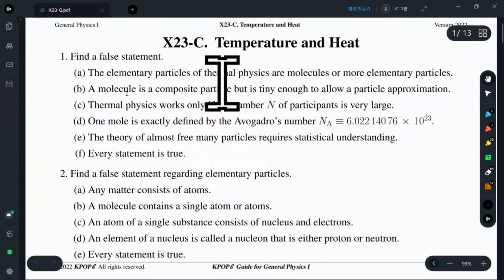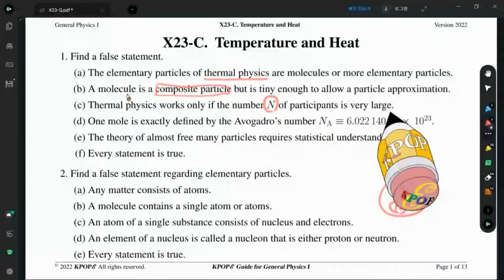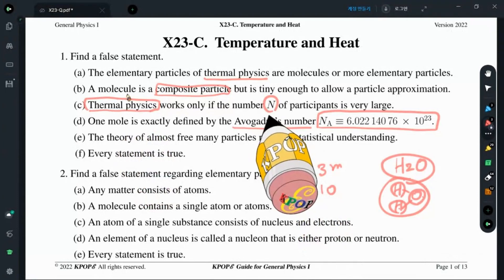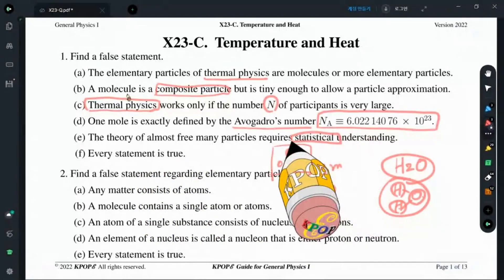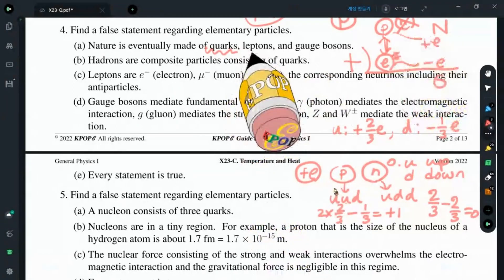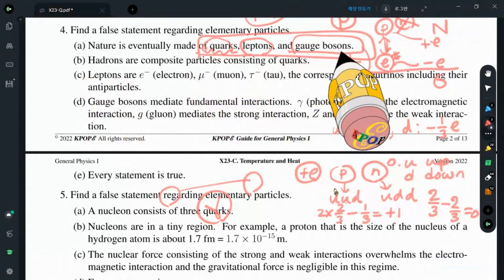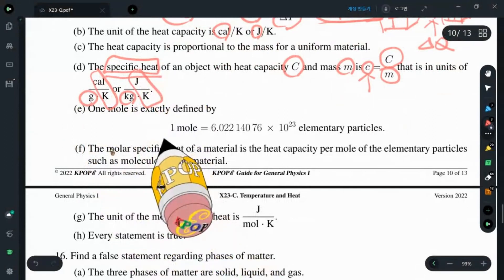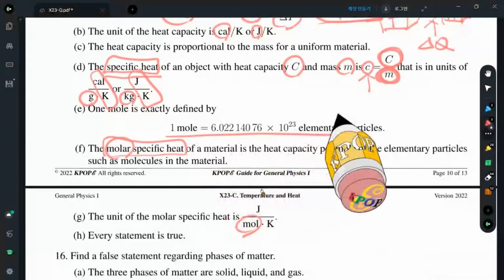X23 Checkpoints Solution Manual (English)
X series of KPOPE Guide for General Physics is a free online textbook consisting of 28 lectures exclusively developed by the KPOPE Collaboration. Every inch of formulas is explicitly derived and there are a lot of original 3D images that illustrate physics problems accurately. The extension E or K indicates the spoken language.

for our original research papers on physics education!